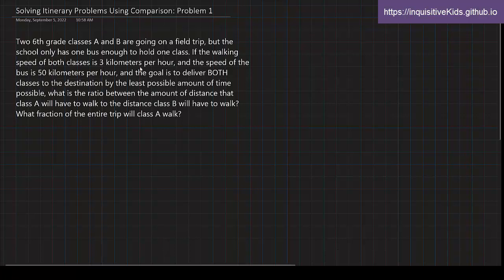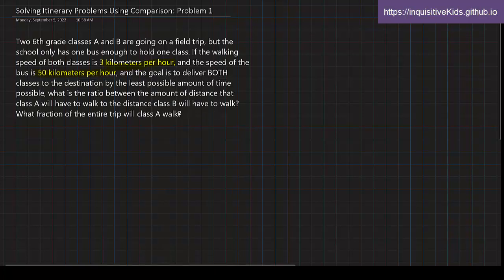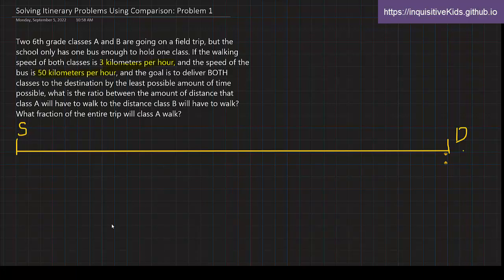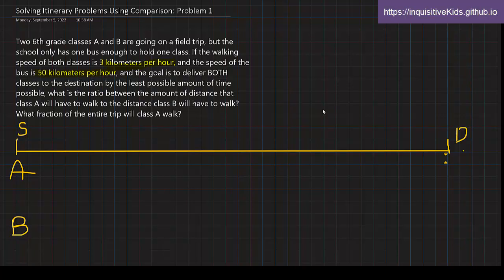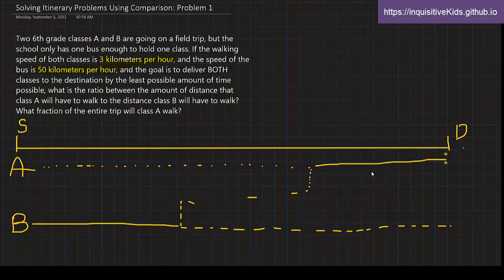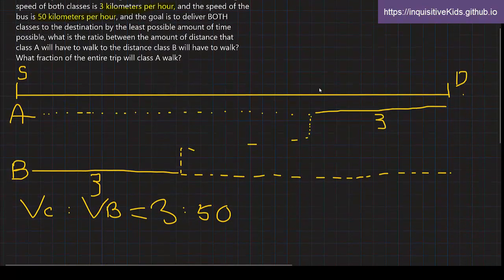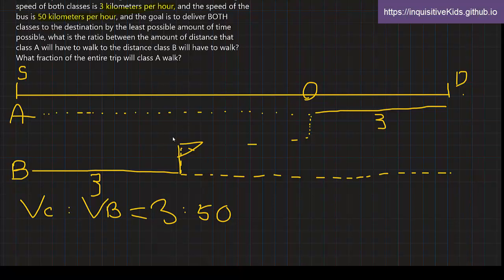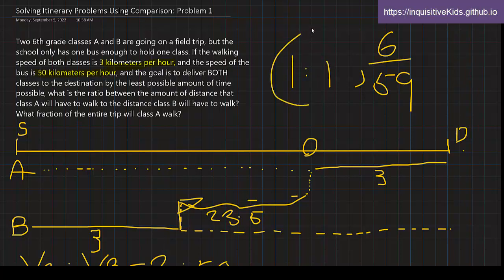6th Grade Solving Itinerary Problems Using Comparison: Problem 1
Problem: Two 6th grade classes A and B are going on a field trip, but the school only has one bus enough to hold one class. If the walking speed of both classes is 3 kilometers per hour, and the speed of the bus is 50 kilometers per hour, and the goal is to deliver BOTH classes to the destination by the least possible amount of time possible, what is the ratio between the amount of distance that class A will have to walk to the distance class B will have to walk? What fraction of the entire trip will class A walk?

Key: 1) Create the sketch; 2) Use speed ratios